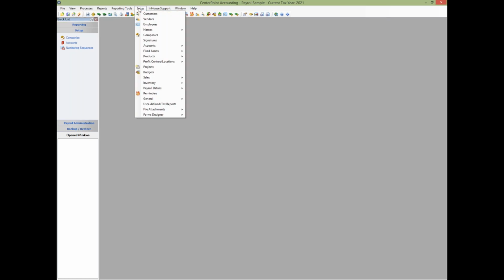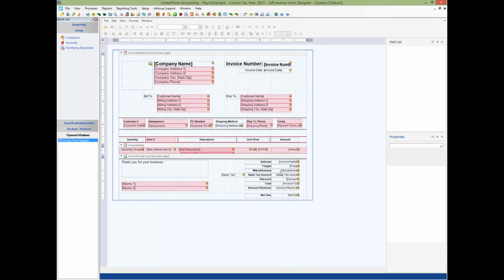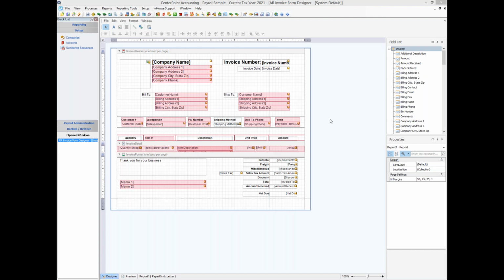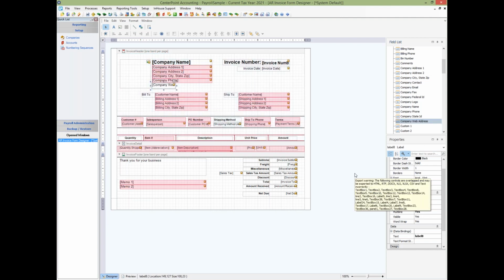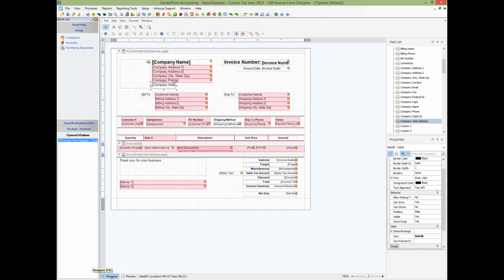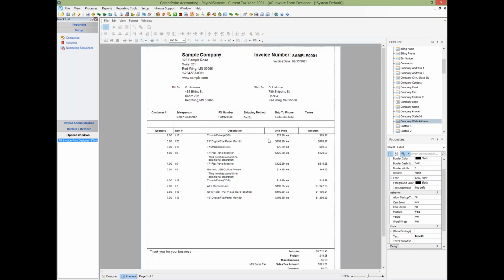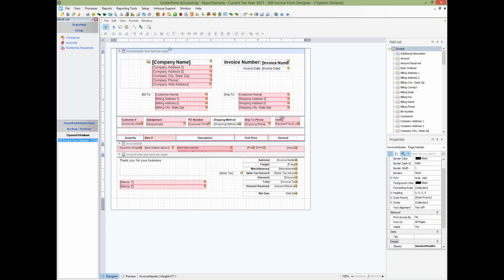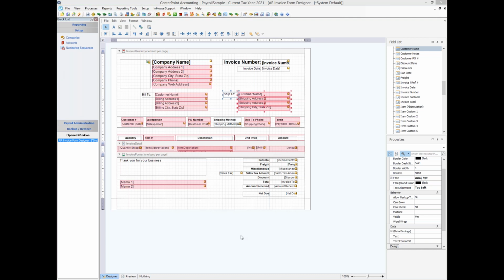How to Open, Add or Resize a Field in the Forms Designer in CenterPoint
Learn how to open an existing form that can be modified and then saved with a different name. Also, learn how to add a field using drag-and-drop functionality and resizing a field or section on a form.